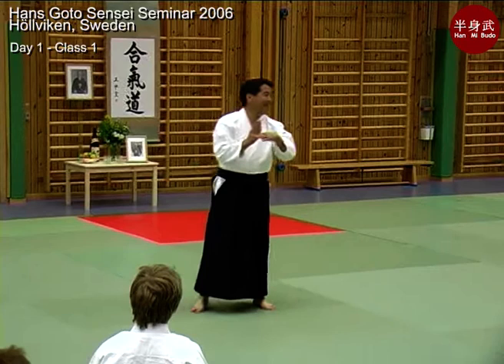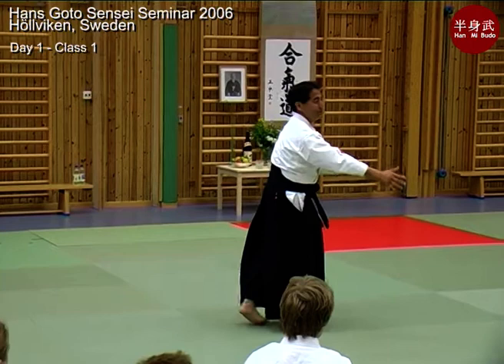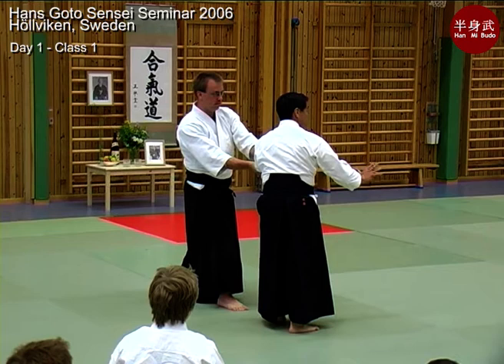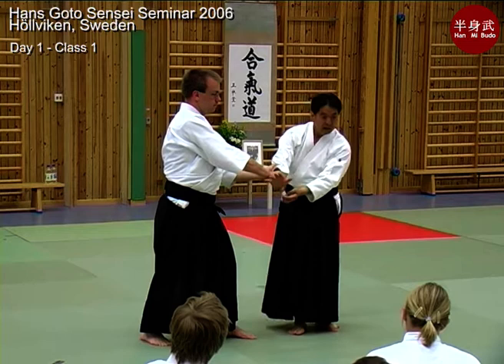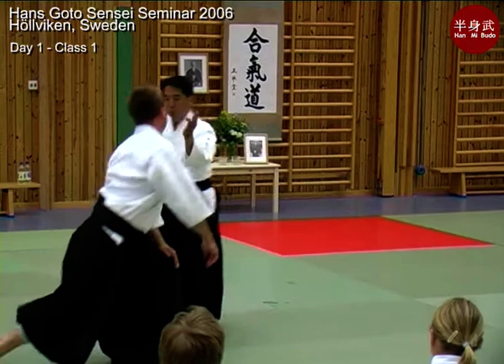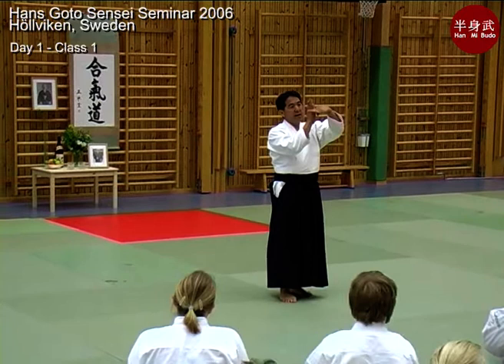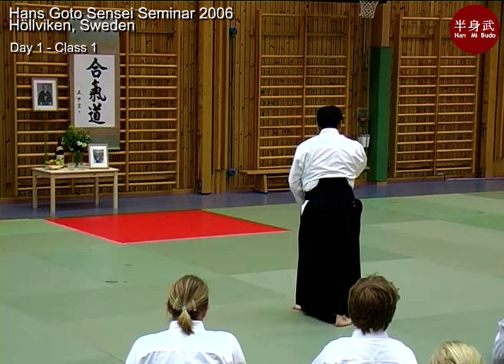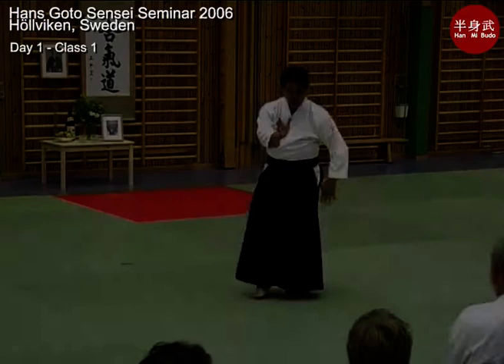Aikido seminar with Hans Goto Sensei from 2006. Class 01 - Part 04: Morotedori kokyho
Aikido seminar with Hans Goto Sensei from 2006 in Höllviken, Sweden.
Class 01 - Part 04: Morotedori kokyho